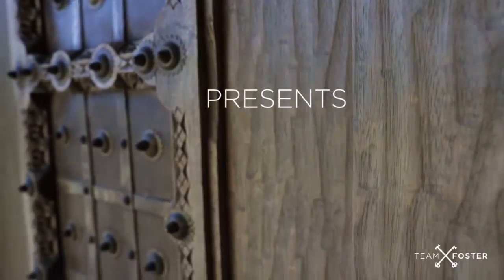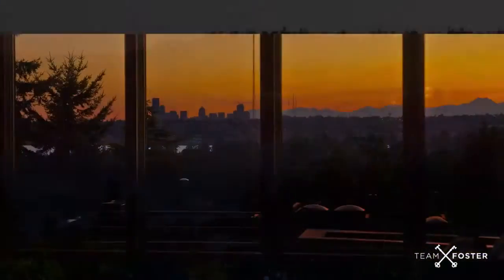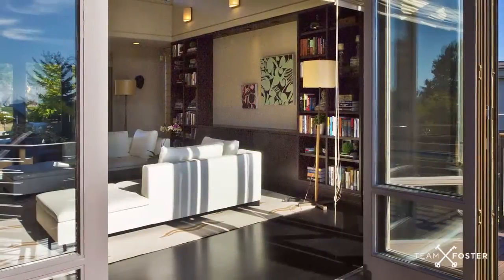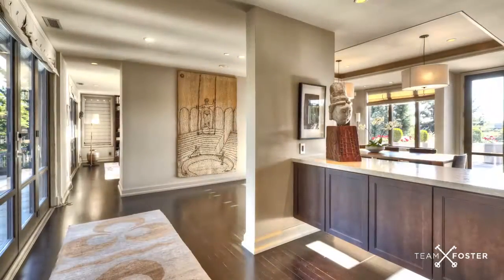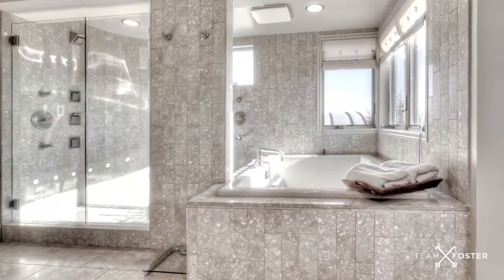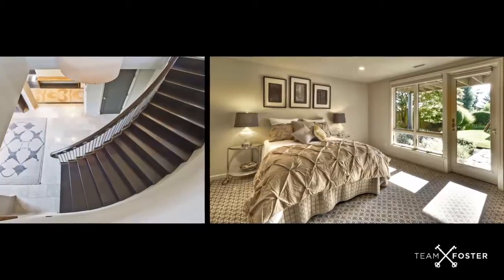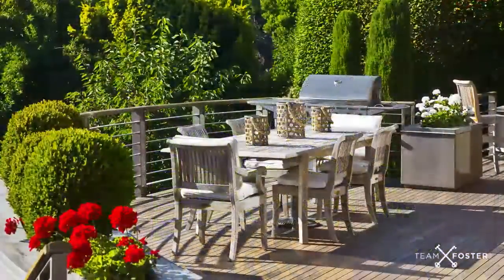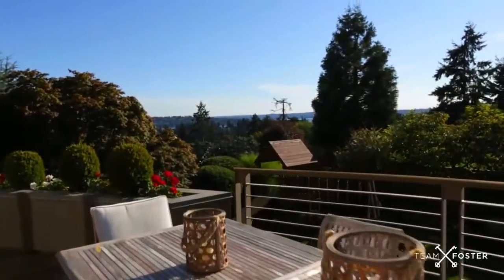Modern Fusion on Clyde Hill | MLS 529908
1315 94th Avenue NE, Clyde Hill

Modern Fusion on Clyde Hill. Welcome to this serene view retreat with a global vibe. Warm hues anchored by alluring views of the Seattle skyline, Lake Washington and mountains draw you in. At the center of it all, the great room with stunning kitchen boasts clean lines and rich finishes. Sliding doors fold away to create a seamless indoor-outdoor experience. The main level hosts two bedrooms and a full bath. Dramatic stairs lead you to the upper level where you will find an office, library and the impressive master suite complete with luxurious bathroom and panoramic view balcony. On the lower level find the media/rec room, play room, exercise area and two guest suites. Enjoy the spacious, level back yard with play structure and lush lawns. The front yard includes endless patio space for entertaining and a sport court.